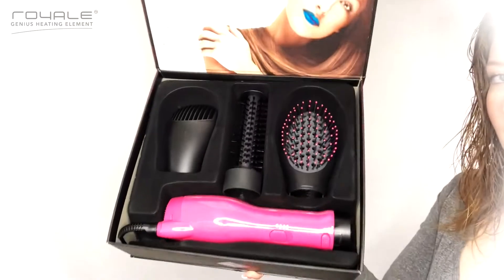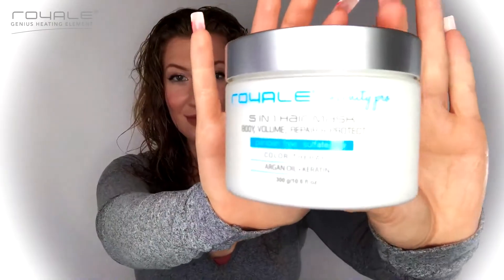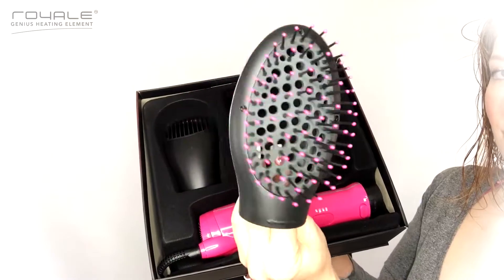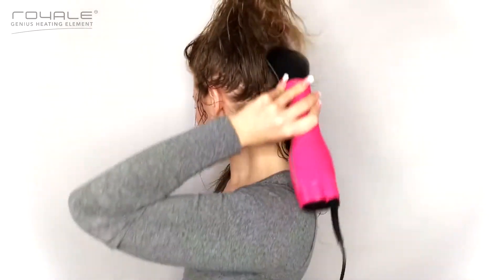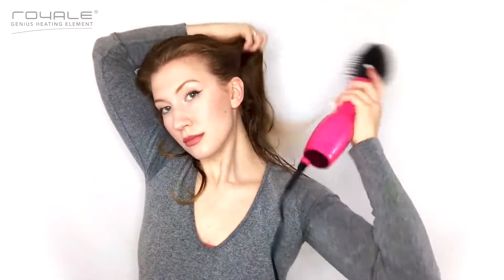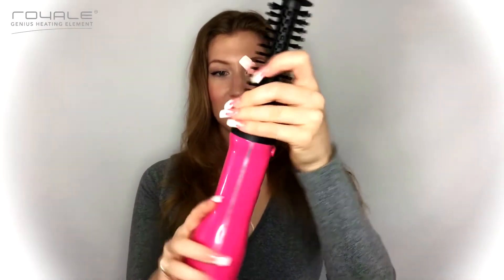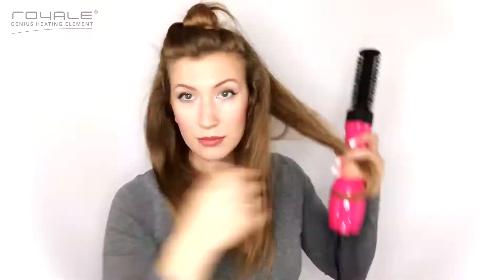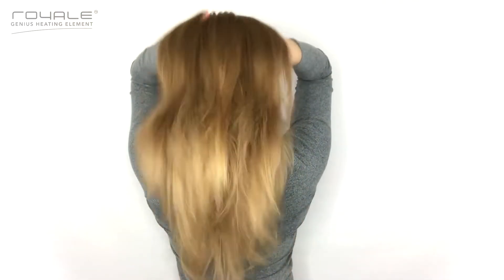Royale U.S.A. - 4 in 1 Dryer Styler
An over view of the new Royale U.S.A. 4 in 1 Dryer Styler